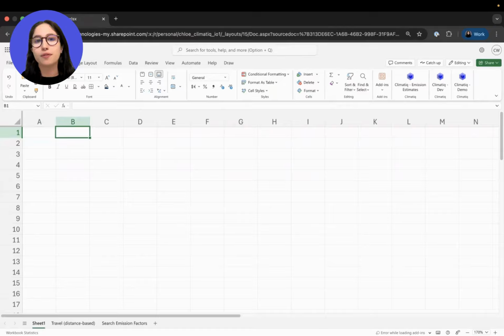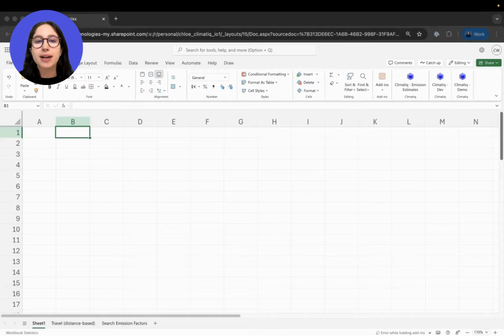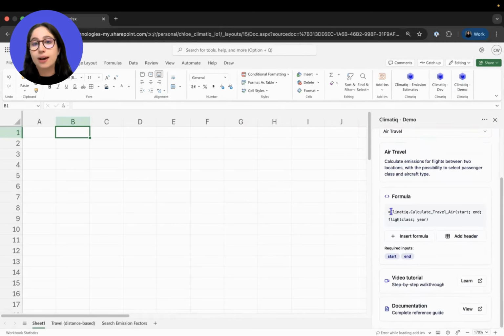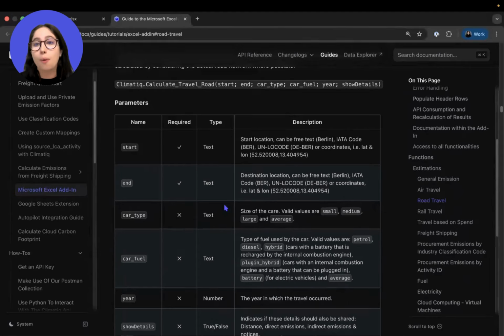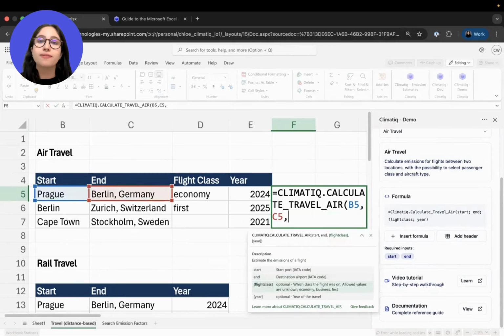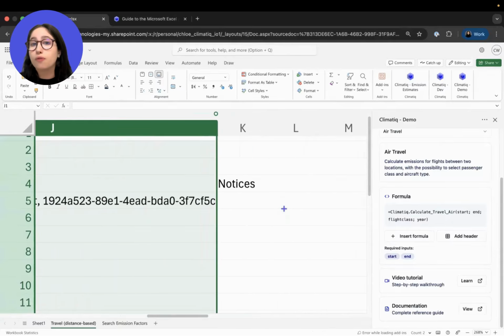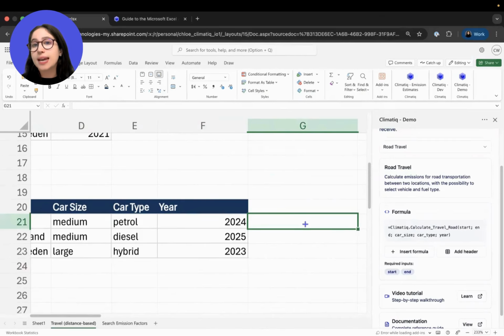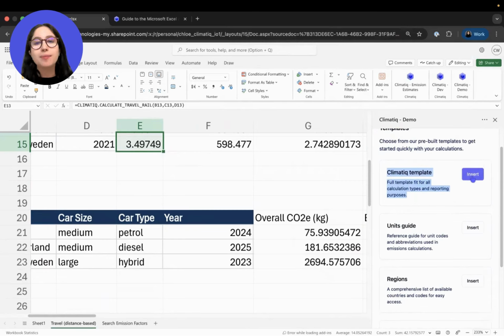How to calculate carbon footprint for journeys using distance: Climatiq Excel add-in V2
Welcome back to the Climatiq Excel How-To series! In this video, we'll show you how to calculate carbon emissions from business travel and employee commuting using distance-based travel formulas for air, rail, and road journeys.

🚀 In this video, you'll learn how to:

1. Use the Climatiq.Calculate_Travel_Air formula with departure and destination points, plus optional flight class and year parameters.
2. Use the Climatiq.Calculate_Travel_Rail formula with start and end locations to calculate emissions using real rail network data and country-level electrification factors.
3. Use the Climatiq.Calculate_Travel_Road formula with vehicle size, fuel type, and routing data to account for real-world driving conditions.
4. Interpret your results, including total CO₂e emissions, distance traveled, direct and indirect emissions breakdowns, and applied emission factors with their sources.

We'll walk through three real examples—a flight from Prague to Berlin, a train journey on the same route, and a car trip from London to Manchester—explain how Climatiq uses vetted factors from DEFRA, EPA, and EXIOBASE, and show you how to scale calculations across your entire travel dataset.